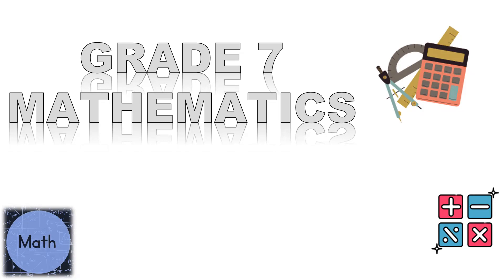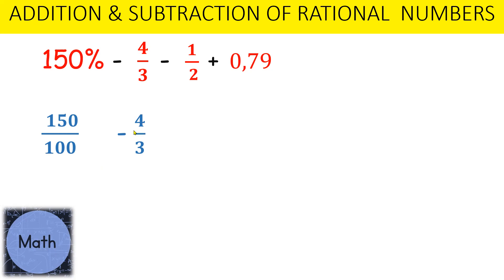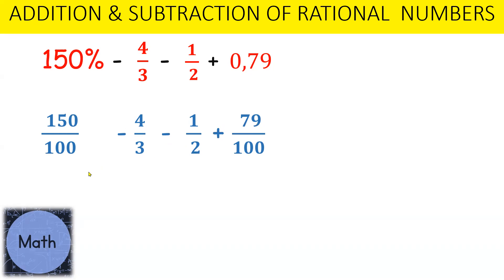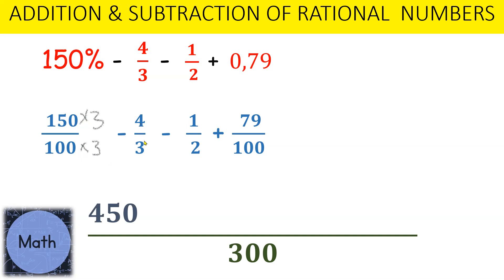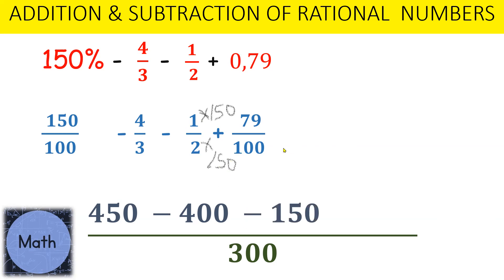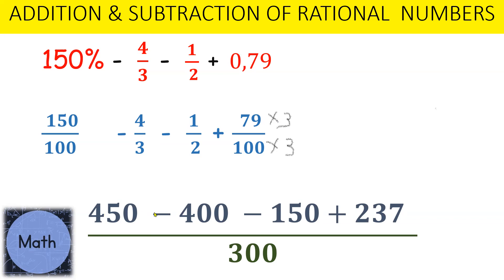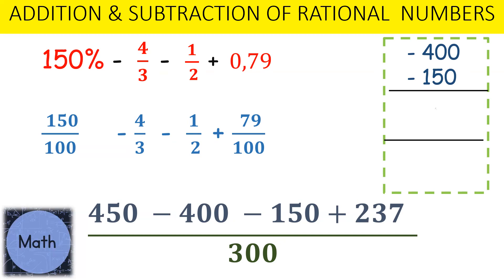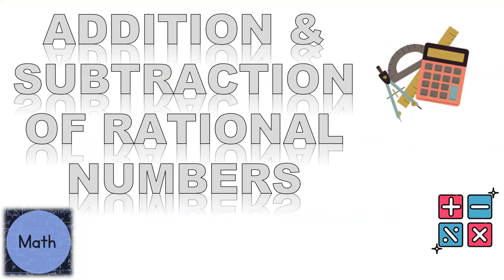ADDITION & SUBTRACTION OF RATIONAL NUMBERS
GRADE SEVEN MATHEMATICS, ADDITION & SUBTRACTION OF RATIONAL  NUMBERS